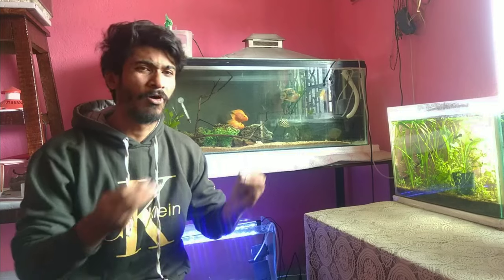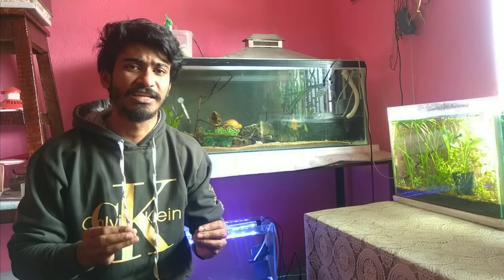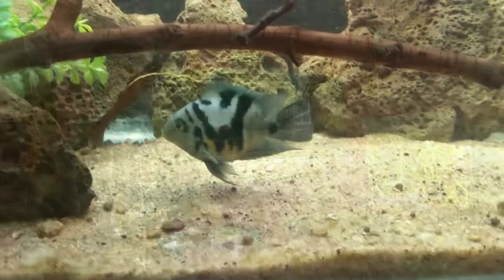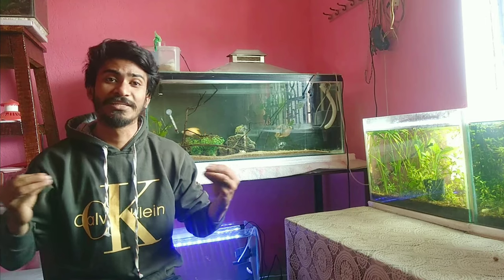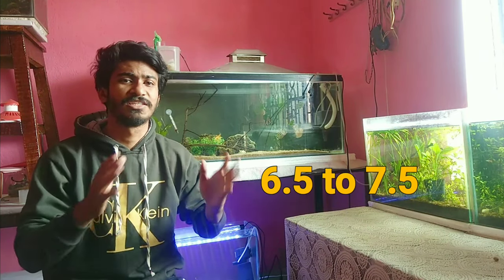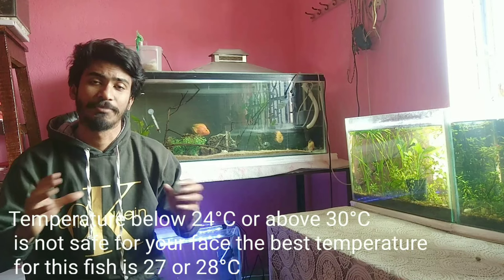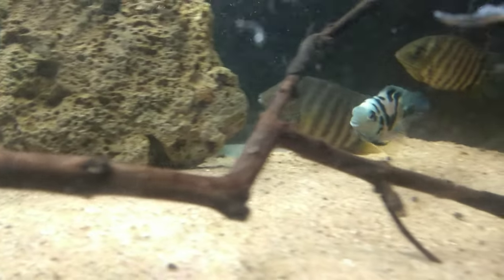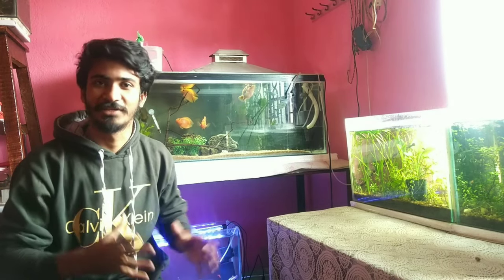How to care polar blue parrot fish | polar blue parrot ka care kaise kare in hindi/urdu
In this video you will know alot of amazing facts tip, take care, breeding, disease, and many more information related to polar Blue parrot fish. ☺

Here are some most asked questions whose answers are in the video. Please watch the video carefully...😊

1. Complete takecare of polar blue parrot
2. Why we should not buy polar blue parrot fish?
3. How to breed polar blue parrot fish?
4. All the disease of polar blue parrot fish
5. Best Tankmate of polar blue parrot fish
6. Minimum tank size of polar blue parrot fish
7. Why my polar blue parrot fish is so afraid?
8. What happens if we keep polar blue parrot in small tank?
9. Which is the best playful fish?
10. How big a polar blue parrot fish can grow in tank?
and many more questions related to parrot fish.

If you want to buy a polar blue parrot fish, this is the best video for you.

My name is Ehtesham and regularly upload videos on fish and their fries. I also try to make videos on problem which most people comment me on YouTube. If you have any questions or problems related to your fish, comment it below and I'll try my best to solve it for you as soon as I can.

Your love and support will going to motivate me to provide you as much help as I can.

Natural medicine for all  Aquarium Fish | Garlic Best medicine for fish | Best way of using Garlic |

How to reduce Parrot Fish stress? Meri Parrot Fish itna dari hui kyu hai? Full Solution!

Marte hue fish ko kese bachaye Gasping se? How to save dying fish? Whitespot & many other disease

Why your new fish is not eating? How to reduce fish stress | Fish ka stress kam kese kare#aquarium

How to reduce fish stress | Complete treatment to reduce fish stress | Fish ka stress kam kese kare